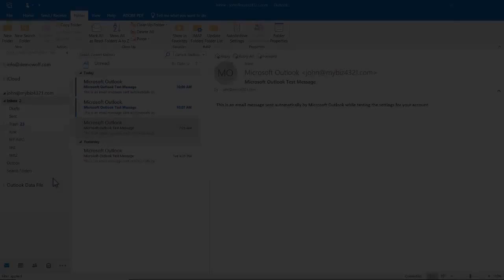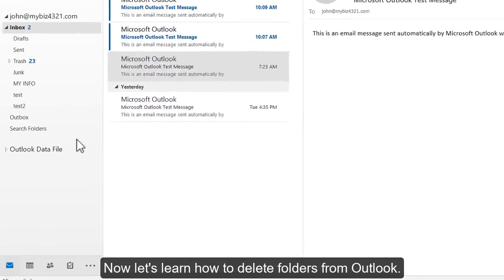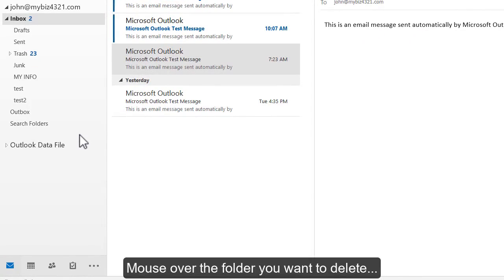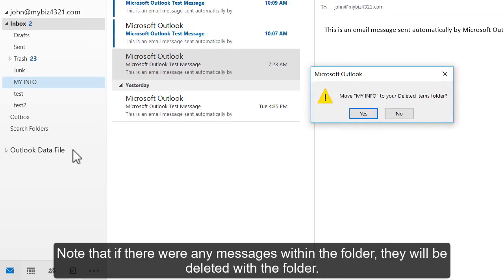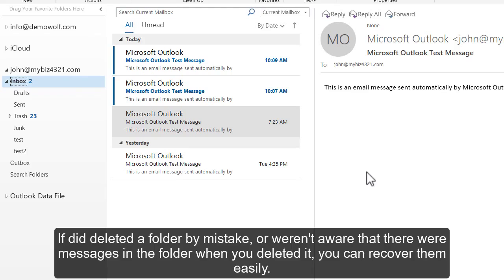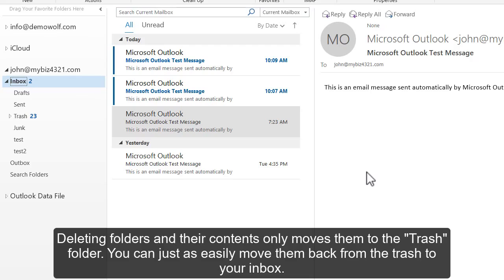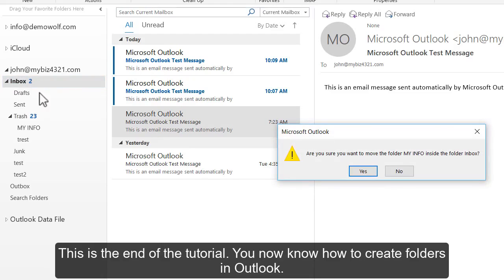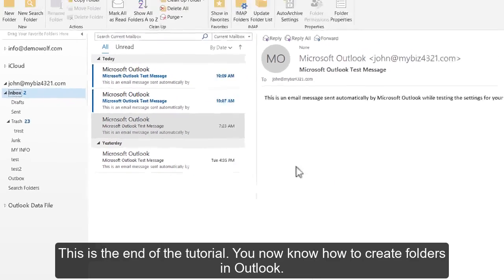How to delete folders in Outlook 2016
How to delete folders in Outlook 2016 tutorial presented by Cheeky Monkey Hosting: